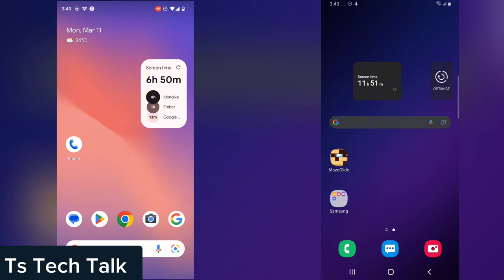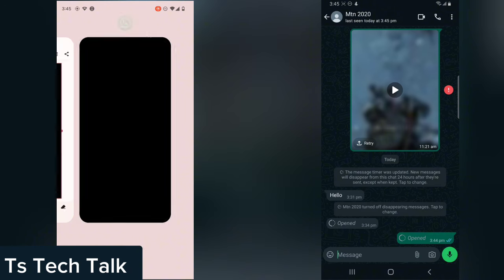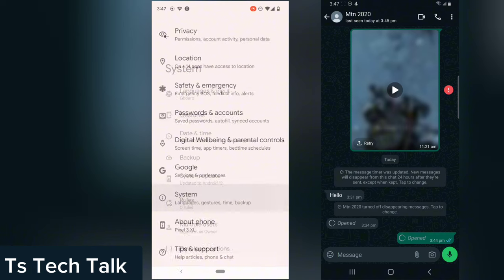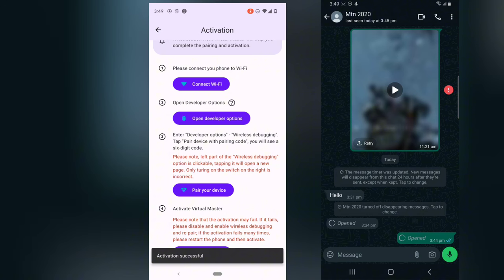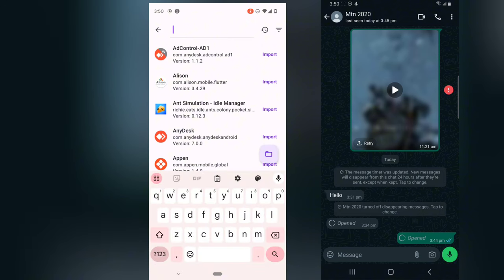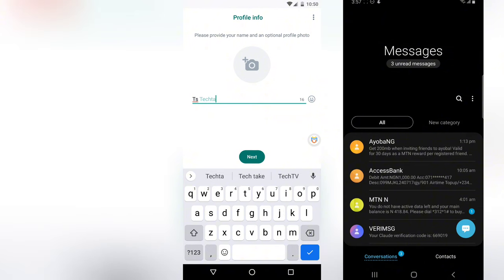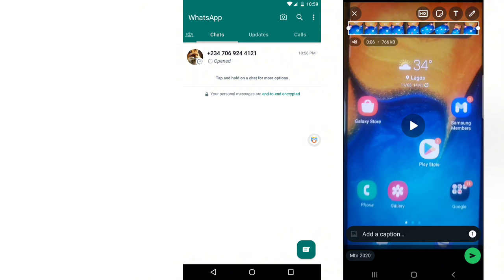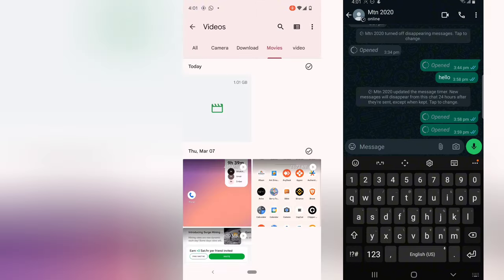Whatsapp: How To View ONE TIME Photos & Videos After They Disappear on WhatsApp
Have you ever received a one-time photo or video on WhatsApp, only to have it disappear before you could really take a look? Frustrating, right? Well, in this video, I'll show you a neat trick to view those fleeting media files even after they've vanished from your chat.

WhatsApp's "View Once" feature is designed to enhance privacy by automatically removing photos and videos from both the sender's and recipient's devices once they've been viewed. However, with the method I'll demonstrate, you can make a backup copy of the media file before it disappears, allowing you to view it again whenever you want.

This handy tip is completely legal and doesn't involve any shady hacks or third-party apps.

Whether you want to save a funny meme, an important document, or a cherished memory shared by a friend or family member, this video has got you covered. No more scrambling to take screenshots or missing out on precious moments!

So, if you've ever felt the frustration of losing access to a one-time photo or video on WhatsApp, make sure to watch this video.